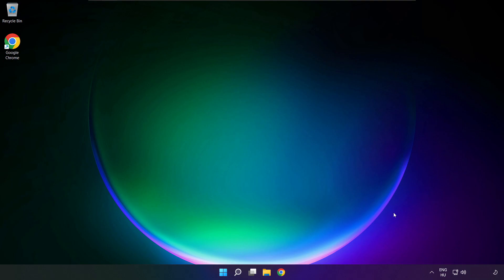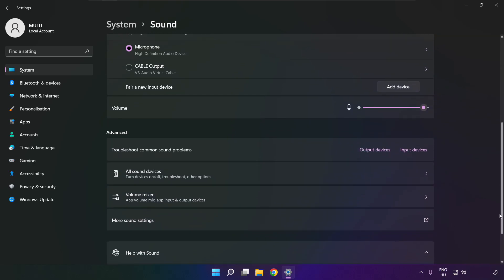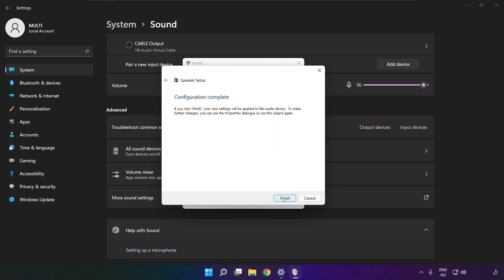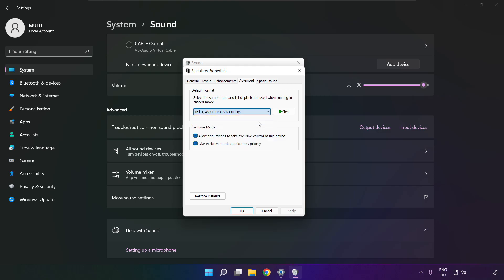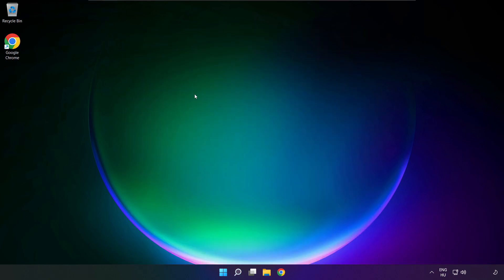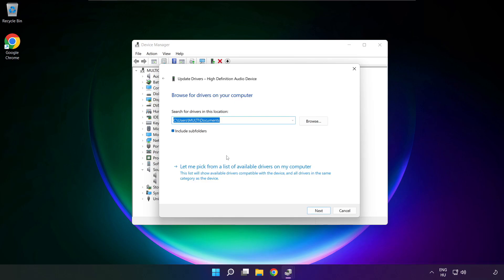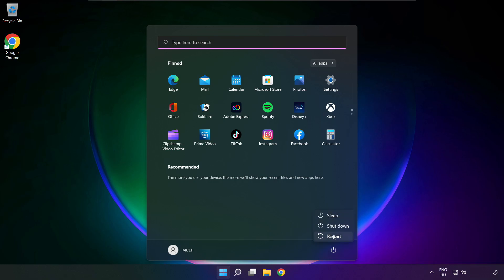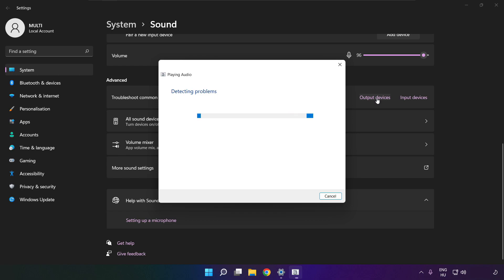How to FIX Hogwarts Legacy No Audio/Sound Not Working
In this video I am going to show How to FIX Hogwarts Legacy No Audio/Sound Not Working

🖥️ PC Specs:
CPU: Intel Core i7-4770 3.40GHz
Memory: 16GB HyperX DDR3
HDD: Toshiba 1TB
SSD: Kingston 240GB
Graphics Card: ASUS GeForce RTX 3060 12GB GDDR6
Operating System: Windows 10/11